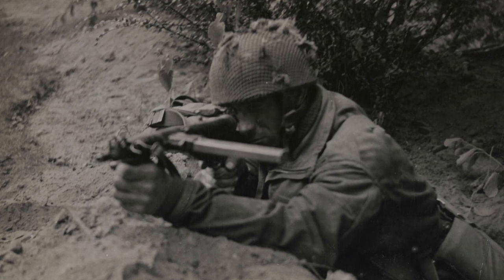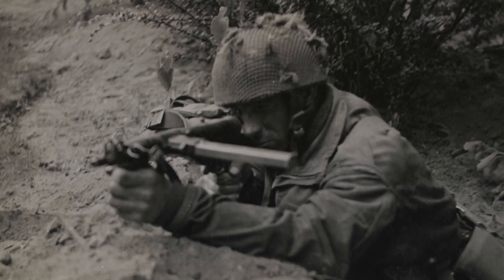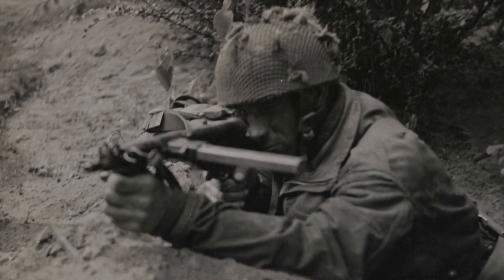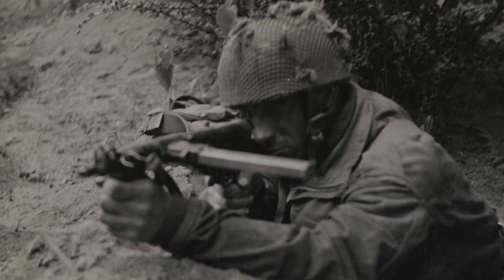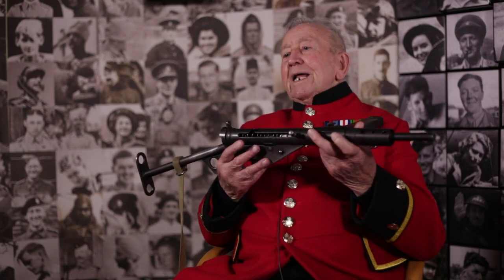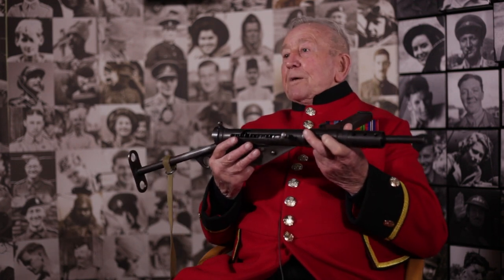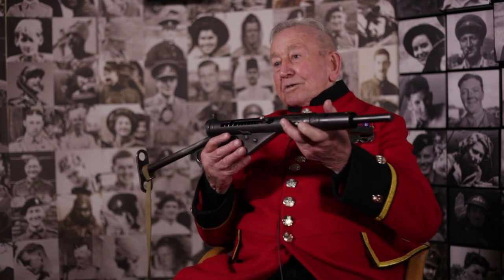The Old and the Bold: Sten Gun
Alan Lee, formerly of the Parachute Regiment, discusses the merits of the Sten gun.

'The Old and the Bold' is just one of the community projects being run by the National Army Museum as part of its 'Building for the Future' redevelopment project.